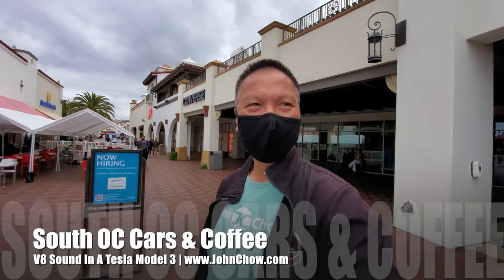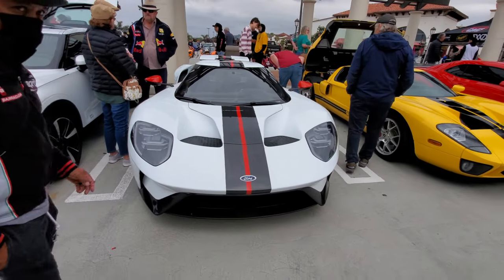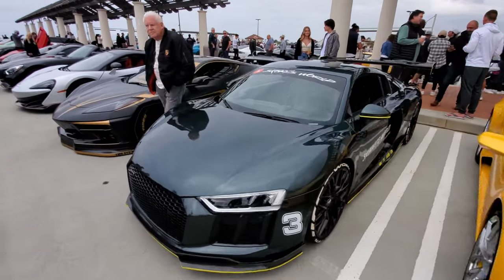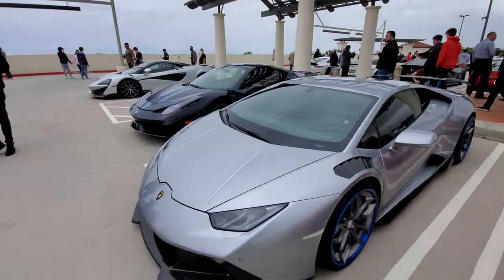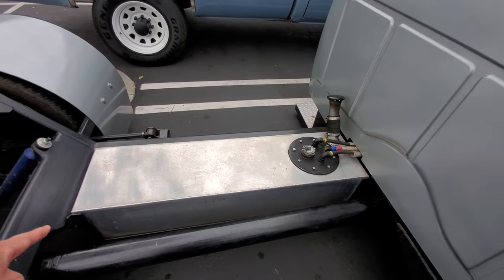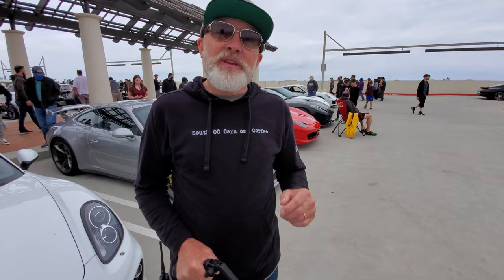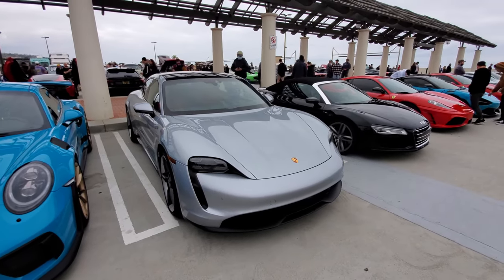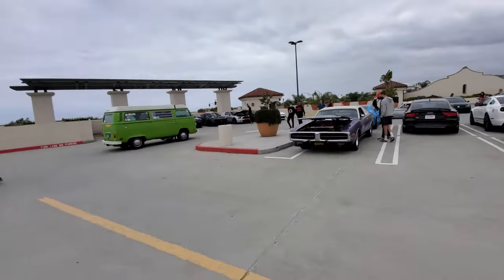Tesla with V8 Sound at South OC Cars and Coffee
This week's South OC Cars had me wondering all over the lot because Simon told me to check out the Tesla with a V8. At least that's what I heard. Turns out it was a V8 sounding Tesla, not a V8 powered Tesla. While there wasn't an ICE powered Tesla, there were tons of other cool ICE there. Check it out!

3 Legged Thing Rick Tripod